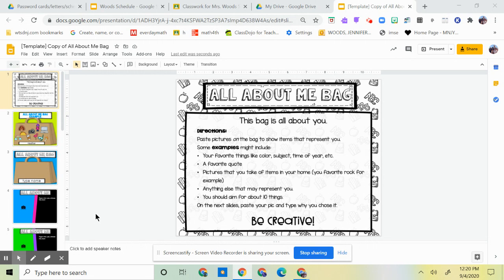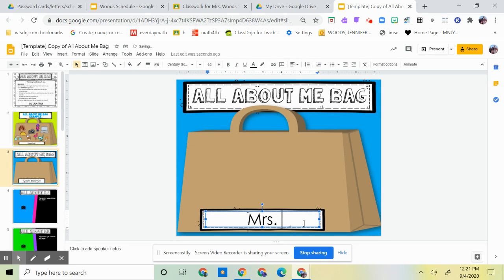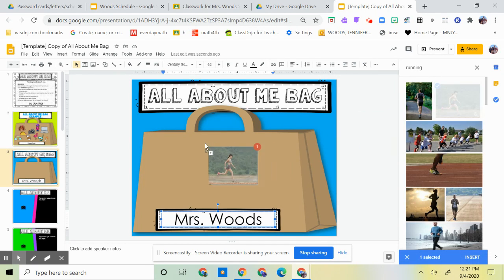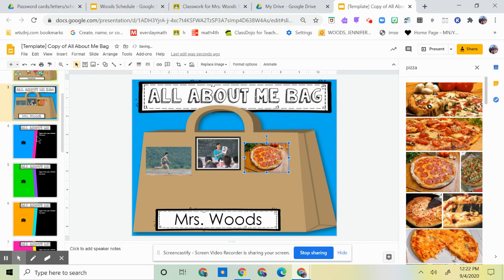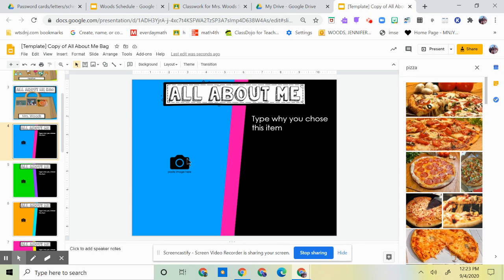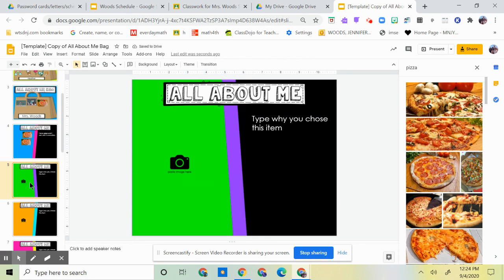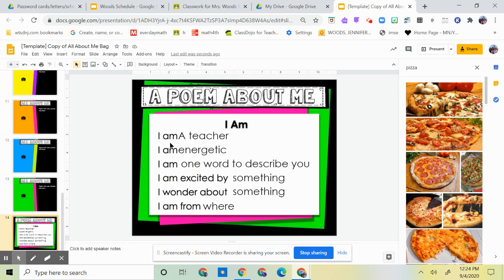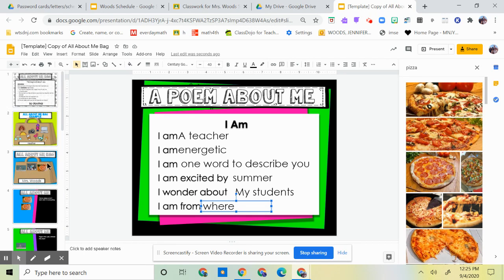All About Me Bag